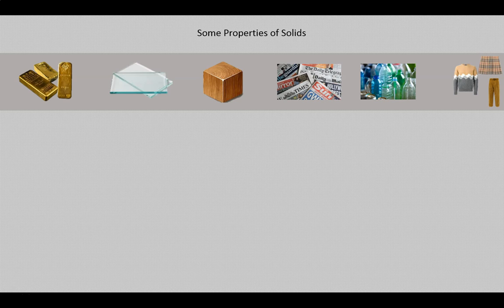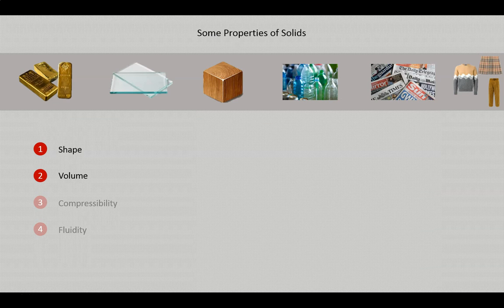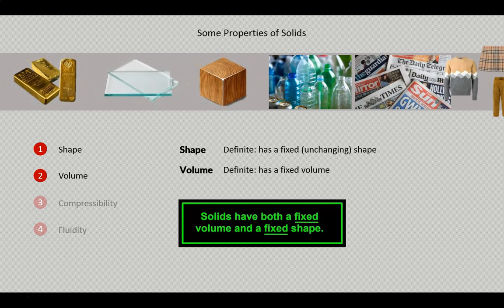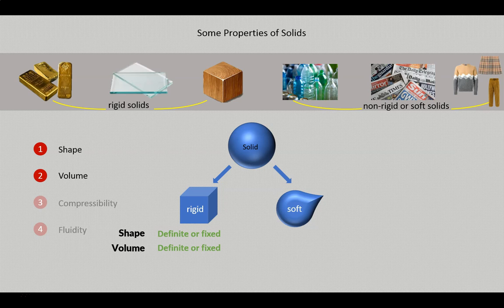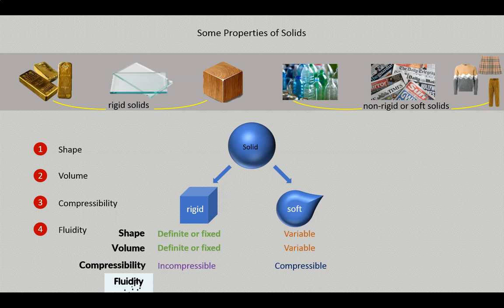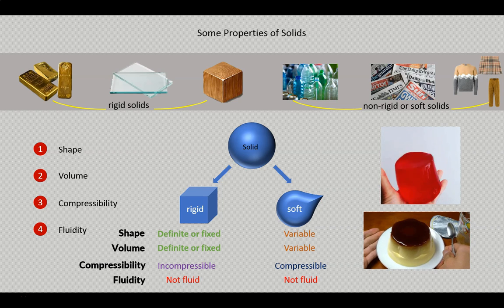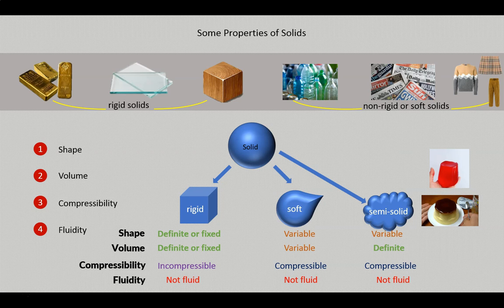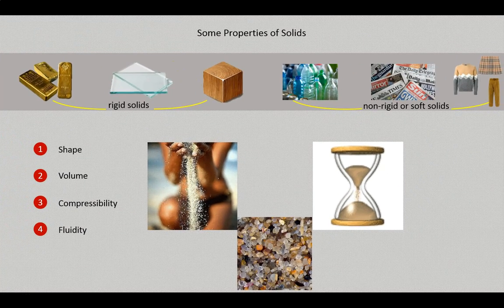Solids - some properties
Designed for elementary school teachers. Introduces solids that are rigid, soft and semi-solid. Selects 4 properties to discuss.